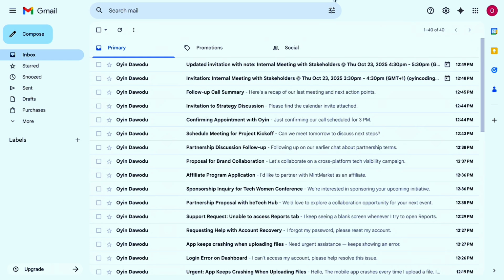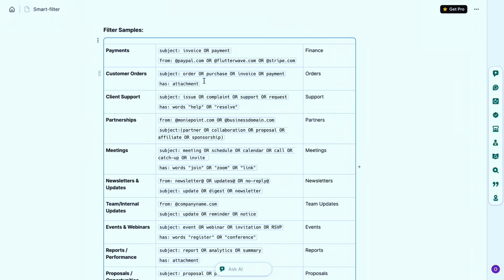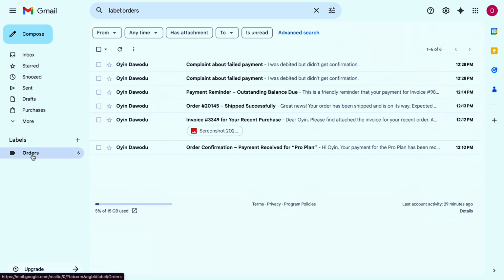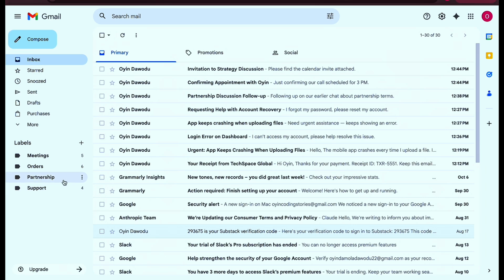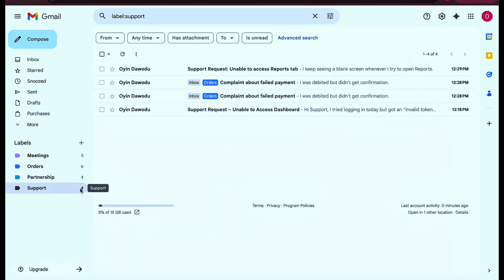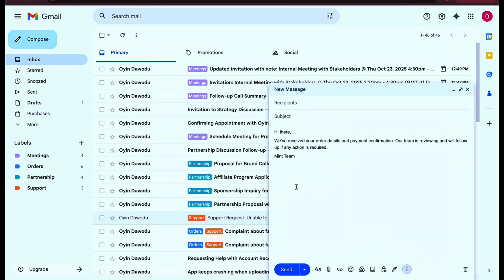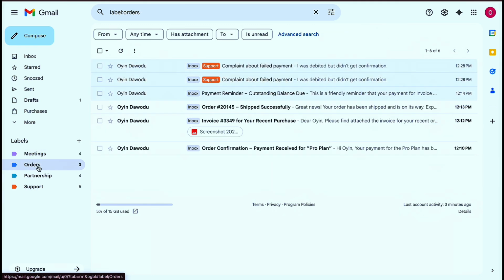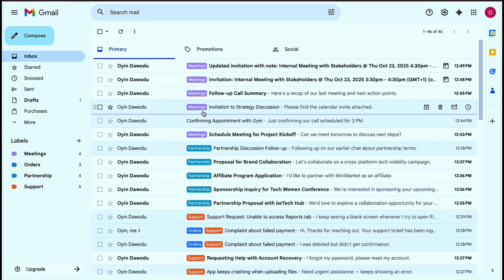Smart Email Filters & Templates — Automate Your Inbox Like a Pro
In this video, I’ll show you how to use Gmail filters and templates to automatically organize your inbox — so your emails can sort and reply themselves.
No code. No stress. Just clarity. 🌿

✨ You’ll learn how to:
- Create smart Gmail filters that label and organize emails automatically
- Set up email templates for quick, consistent replies
- Streamline your inbox so you can focus on what matters most

CHAPTERS
0:00 – Intro
0:53 – Create Your First Filter
6:59 – Apply Colors to Email Labels & Display in Inbox
9:16 – Gmail Templates Setup
9:48 – Create Autoreply Templates
12:14 – Reply Emails with Autoreply Templates
14:22 – Next: Gmail to Slack Automation